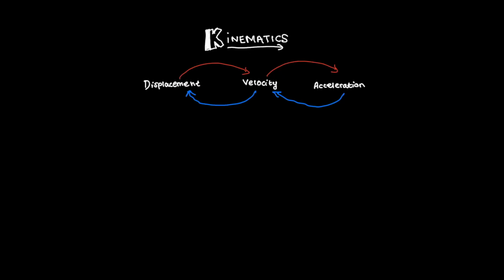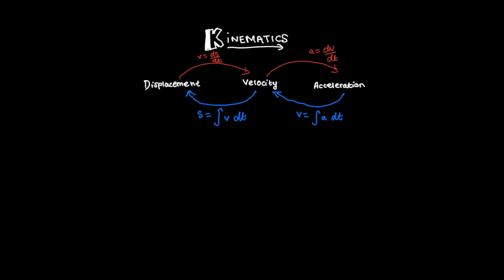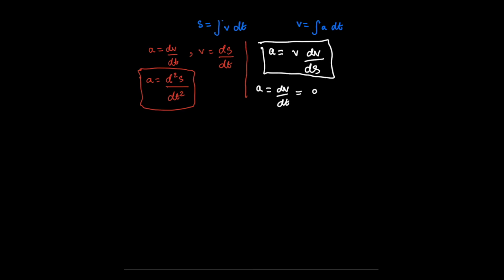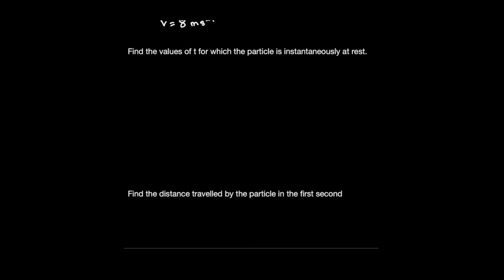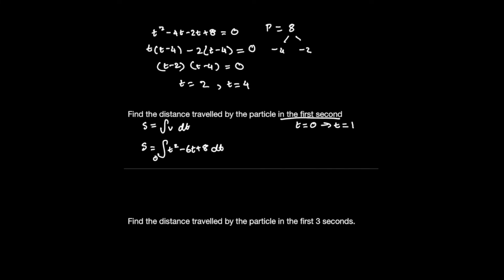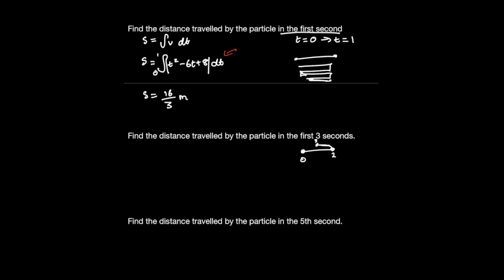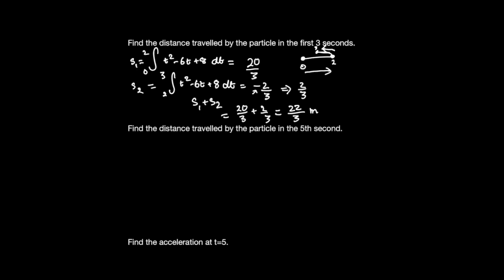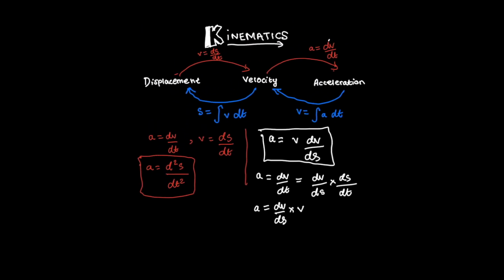Everything you Need to Know About Kinematics| Formulas, Keywords, Concepts| IB Math HL and A Levels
IB Math HL is a difficult subject but if you take the necessary time to understand the required concepts, it will make your life a lot easier. Kinematics as a part of Calculus may seem intimidating at first but it is quite simple and involves a lot of standard questions which you can look out for by recognizing the keywords discussed in the video. Hope it helps!